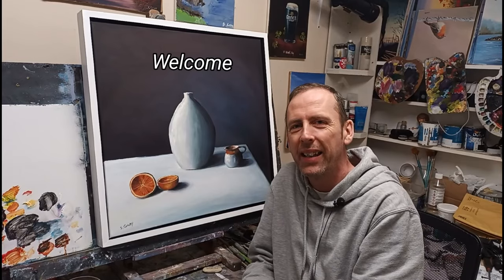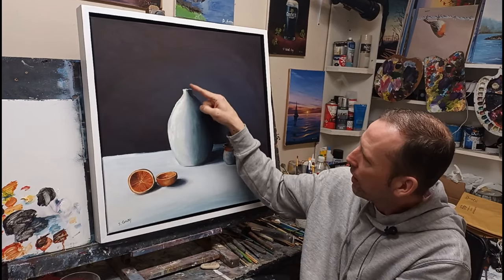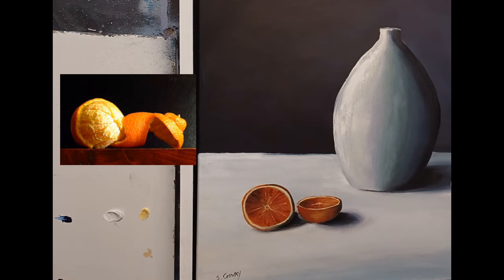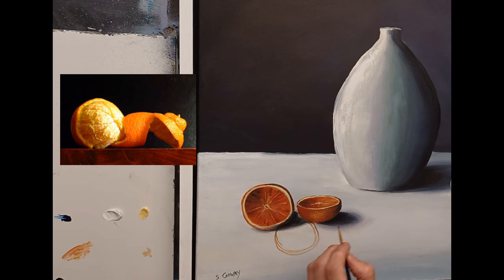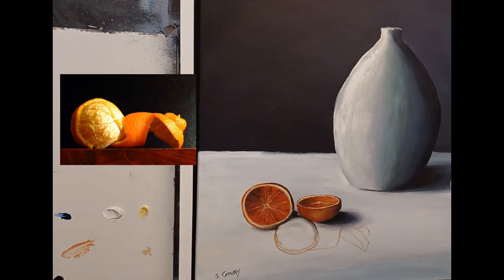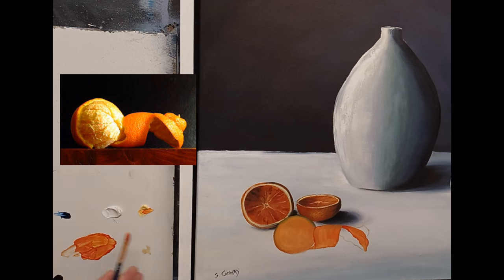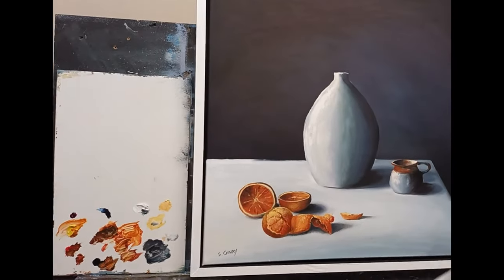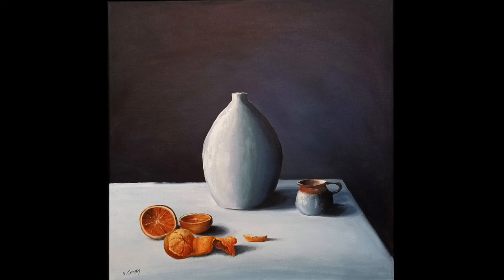Painting Fruit with Oil Paints . painting orange with peel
The colours i use for my paintings are. Titanium White, Cadmium Yellow, Cadmium Red, Naples Yellow, Lamp Black, Phaylo Blue, Burnt Sienna, Burnt Umber, Cerulean Blue